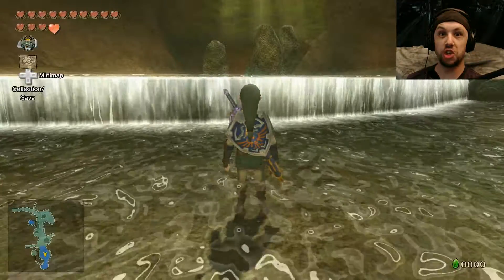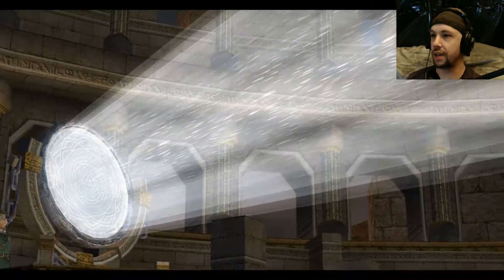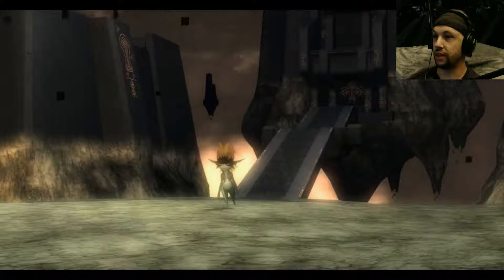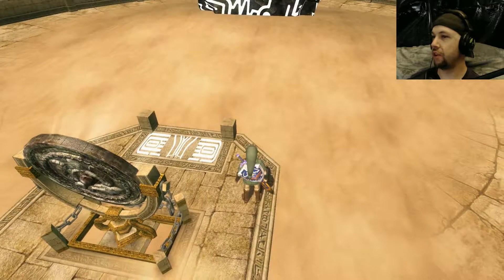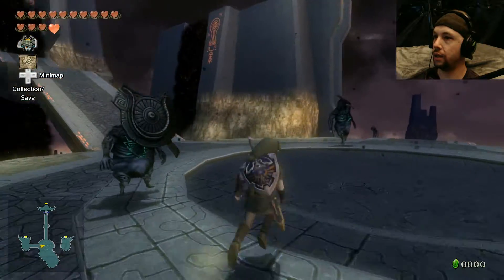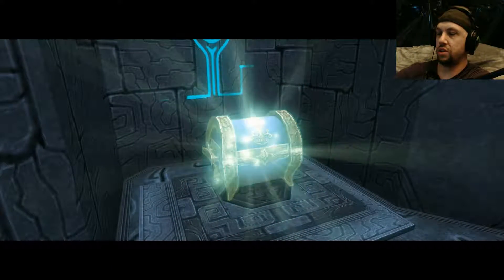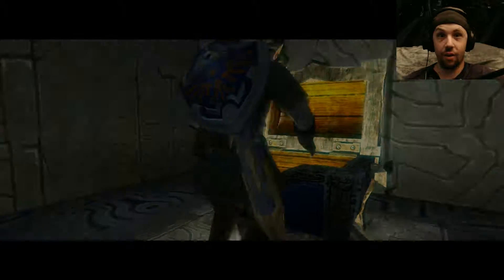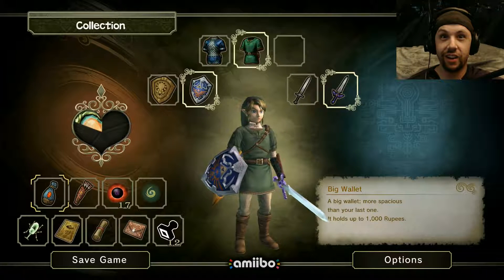Twilight Princess #31 | Twilight Relm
Outro Music/Song From Saints Row IV Dubstep Gun (Remix) DLC Pack Theme 5 (Extracted From Gamefile).
Artist:
Music/Song Name: Dubstep Gun Theme 5 (Death Metal)